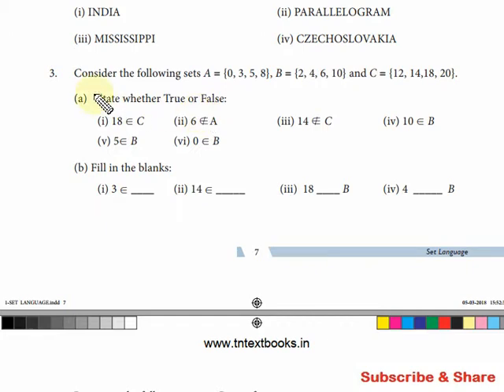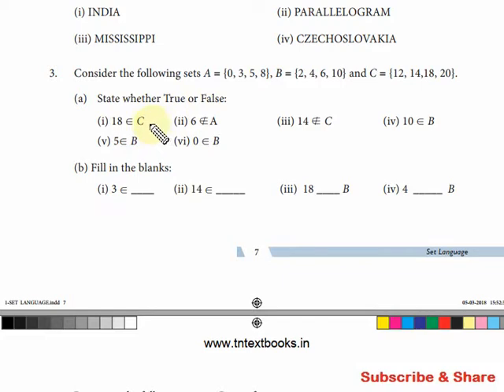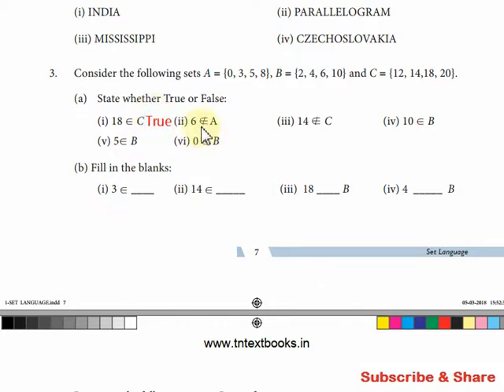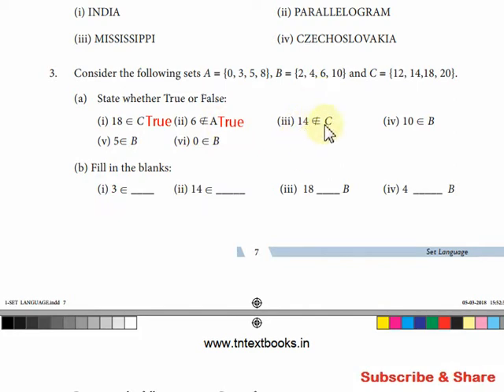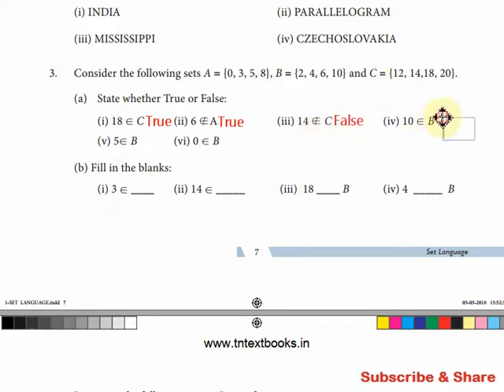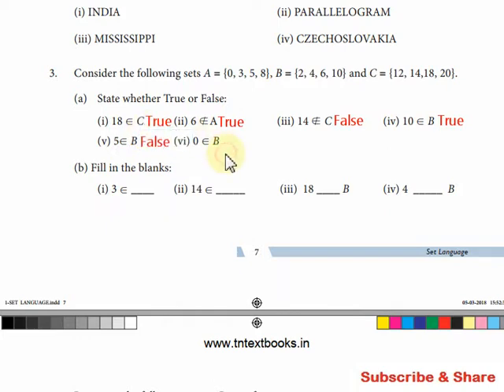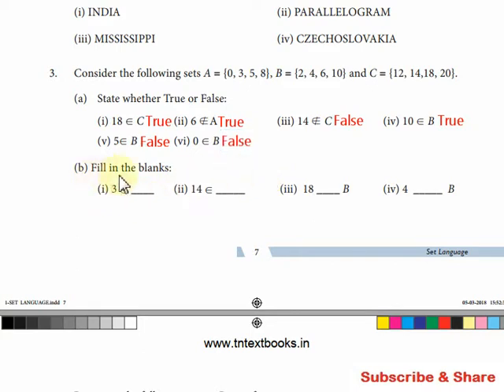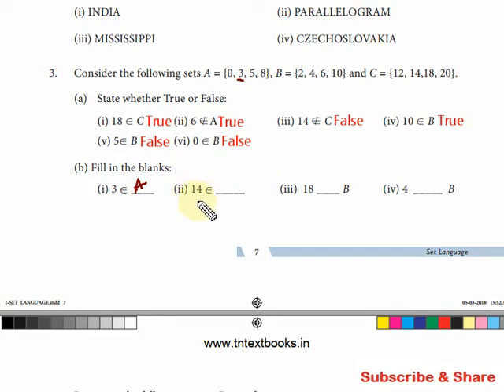TN 9th Std | Mathematics | Exercise 1.1, Q.No.3 | New Syllabus | 01. Set Language | Tamil Nadu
Chapter 01 - Set Language

Topics:
1.1 Introduction
1.2 Set
1.3 Representation of a Set
1.4 Types of Sets
1.5 Set Operations
1.6 Cardinality and Practical Problems on Set Operations

Thank you for being watching my youtube channel.

பள்ளி மாணவர்களுக்கு தேவையான கணித பாடங்கள் இங்கு பழகு தமிழில் நடத்தி பதிவேற்றம் செய்ய படுகிறது.  இந்த காணொளியை பார்ப்பவர்கள் இதனை உங்கள் நண்பர்களுக்கும், இது பயன்படுபவர்களுக்கும் இதனை பகிர்ந்து என்னுடைய சேனலிற்கு தங்கள் ஆதரவை அளிக்குமாறு அன்புடன் கேட்டுகொள்கிறேன்.
போட்டி தேர்வு தயார் செய்பவர்களுக்கு அடிப்படை கணித அறிவிற்கு இது மிக பயனுள்ளதாக இருக்கும்.

தங்களது கருத்துக்கள் மற்றும்  கணிதம் தொடர்பான சந்தேகங்கள் comment செய்யவும்.

மிக்க நன்றி.